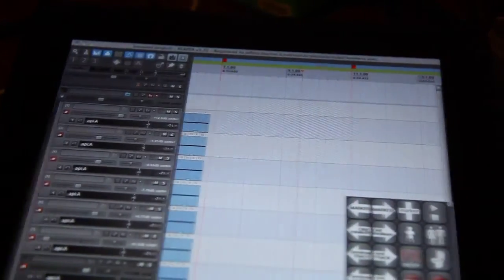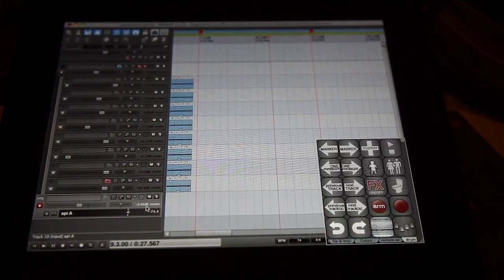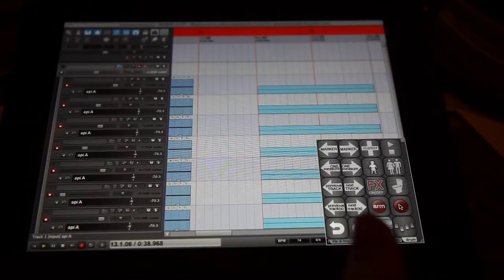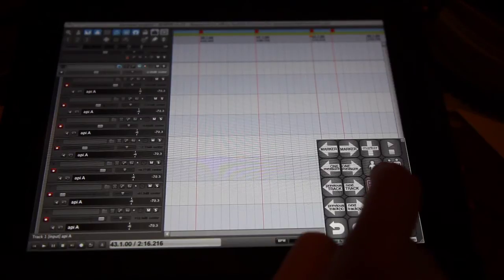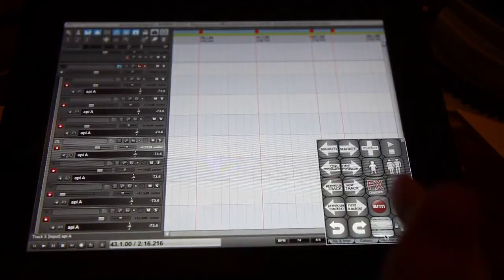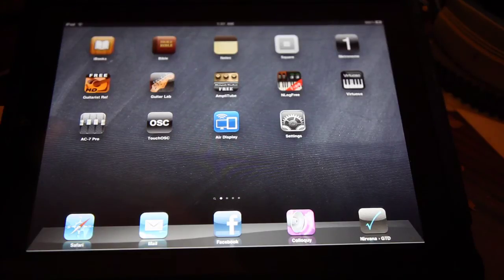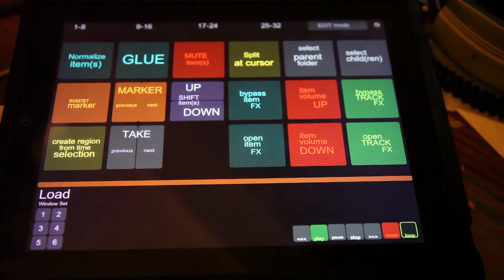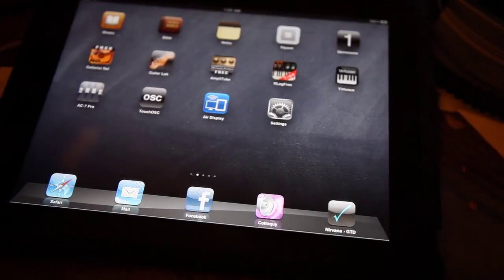touch screens and reaper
ipad + air display + reaper = awesome.

the AC-7 pro software has been pulled and it being replaced with ac-7 core, which is coming very soon. here's the URL where ac-7 core will be when it's released: